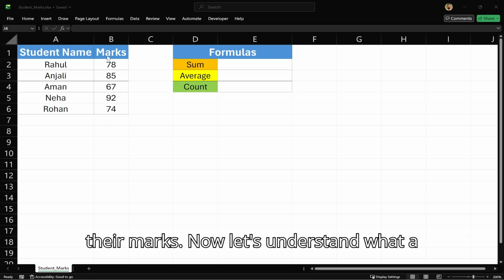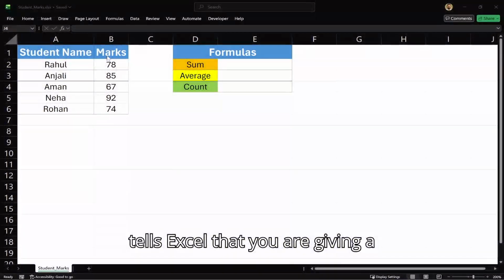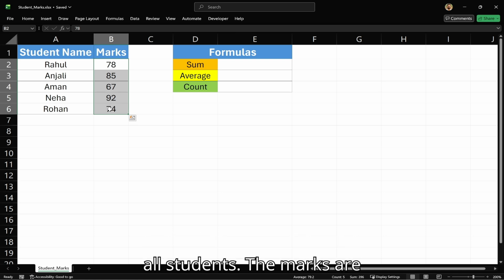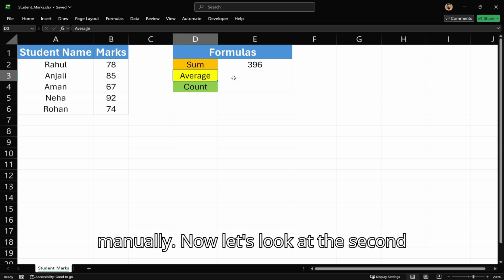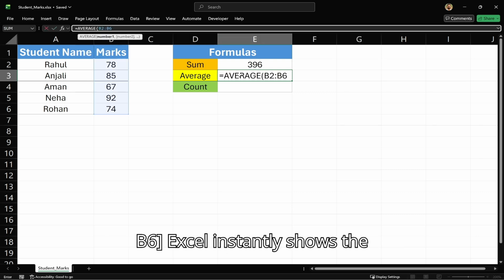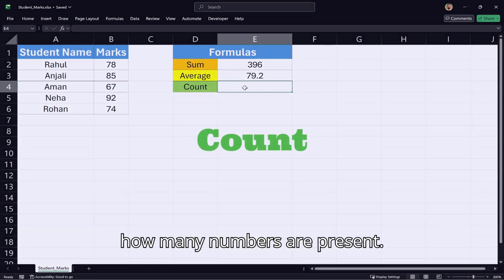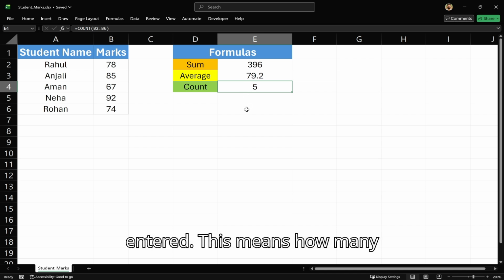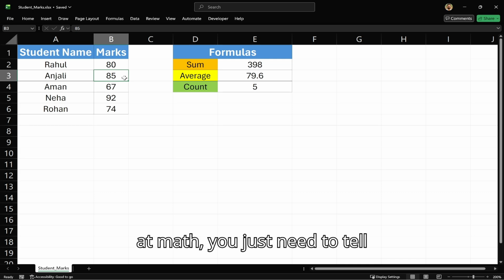The Secret to Excel Success 3 Essential Formulas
In this video, you will learn Excel formulas explained in a simple and beginner-friendly way.

This Excel tutorial for beginners focuses on the most important basic formulas:
SUM, AVERAGE, and COUNT.

Using a real example with student marks, you will understand:

What a formula is in Excel

Why every Excel formula starts with an equal sign

How to add numbers using the SUM formula

How to find average values using AVERAGE

How to count numeric values using COUNT

This video is part of our Excel course for beginners, designed for students, office employees, and anyone who wants to learn how to use Excel step by step.

You don’t need any prior Excel knowledge.
Everything is explained slowly and clearly using practical examples.

📘 What you should already know:
Basic Excel interface (covered in Video 1)

📗 What’s next:
In the next video, we will learn MAX and MIN formulas to find highest and lowest values in Excel.

👉 Practice along in Excel while watching for better understanding.